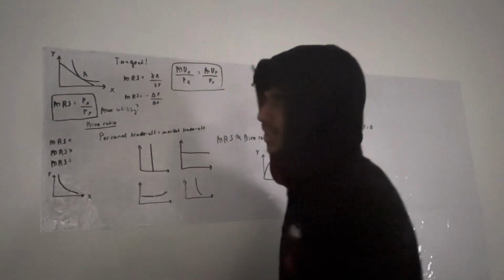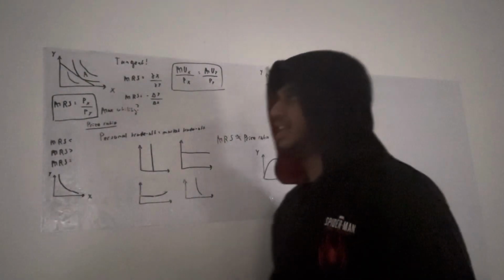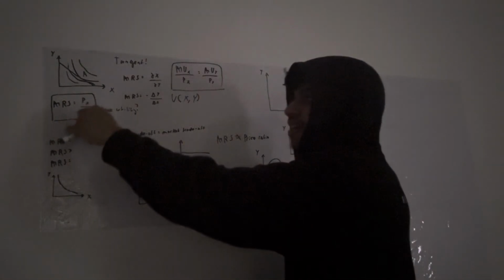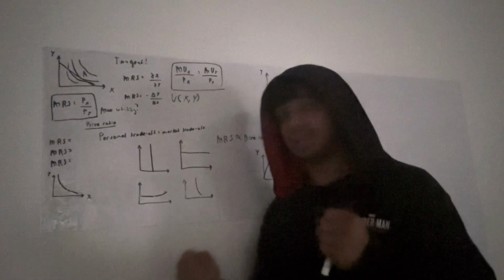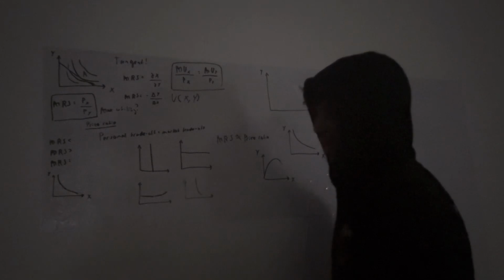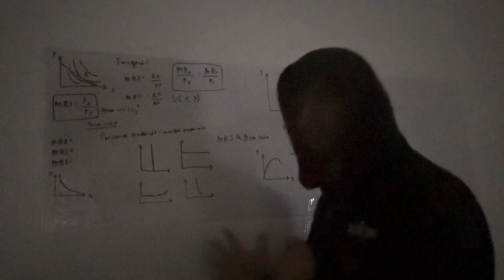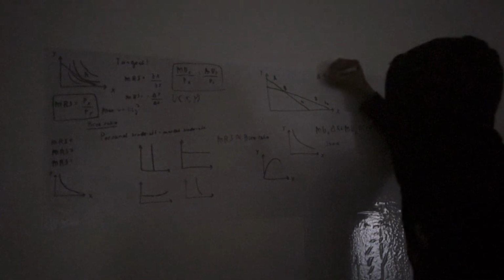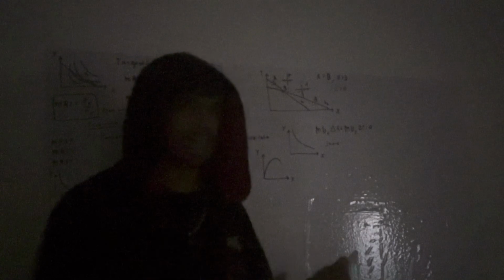Budget Lines and Indifference Curves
Gets dark here in Holland by 3 PM!! I am definitely not re-recording this video. So I apologize in advance for the low quality.